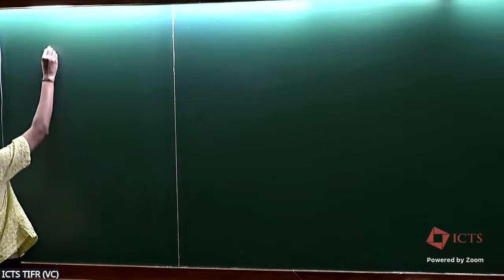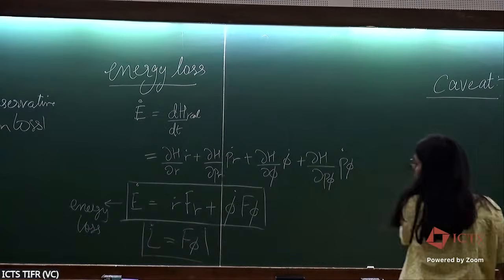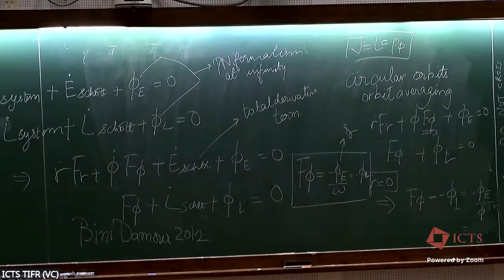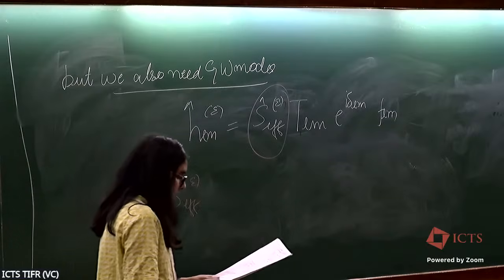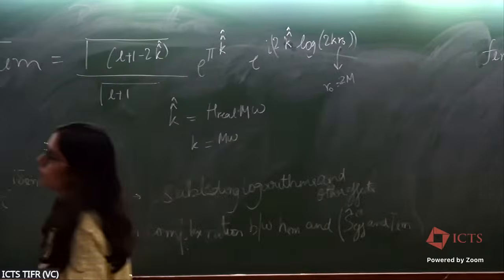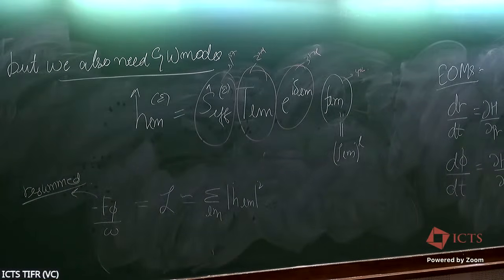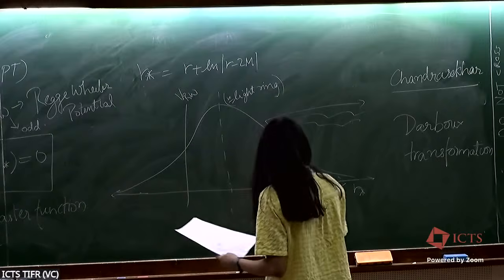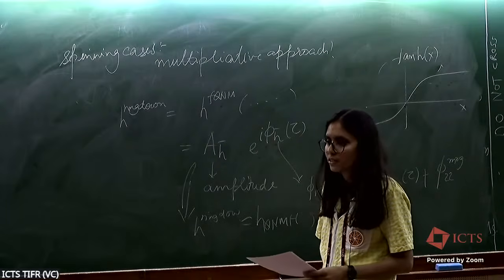Effective One-Body Approach to Compact Binary Coalescence (Lecture 3) by Tamanna Jain